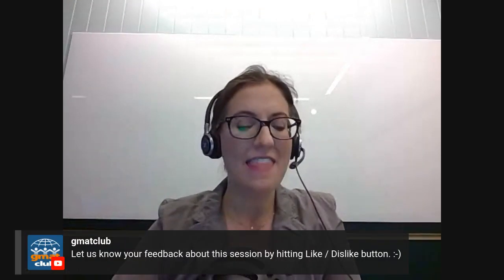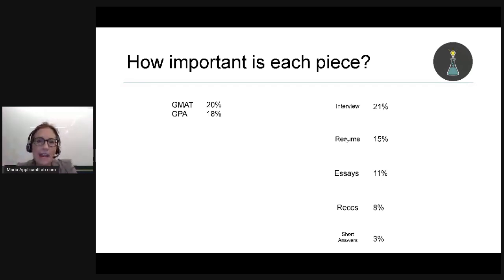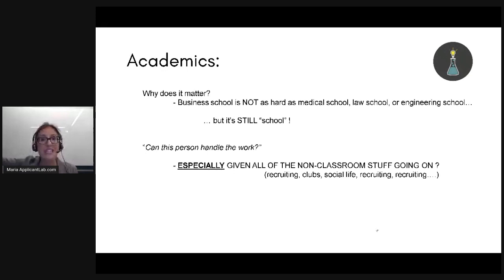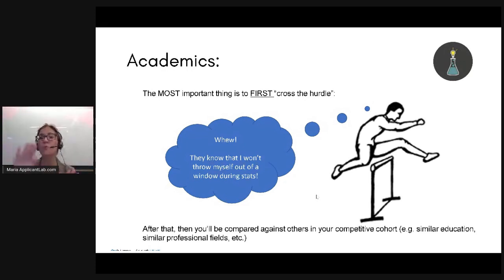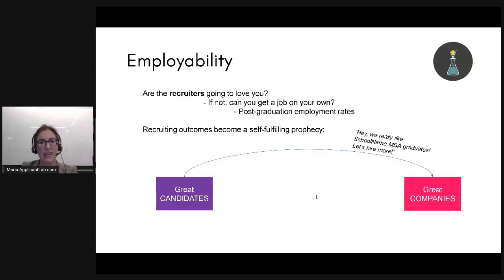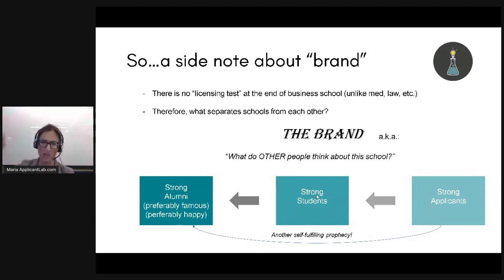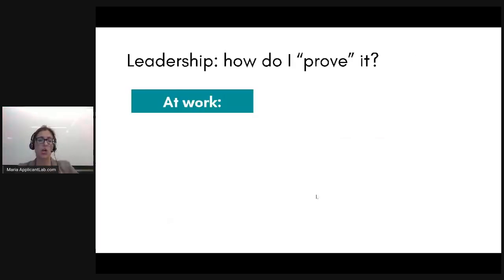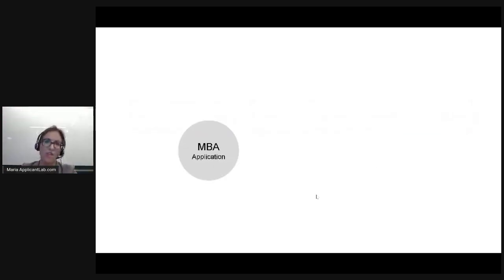AdCom Hierarchy of Needs - What Matters Most in MBA Applications?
We all know that MBA admissions committees look at applicants' profiles holistically, but do certain elements of the profile matter more than others? Join Harvard Business School alumna and ApplicantLab.com founder Maria Wich-Vila in this session where she helps you see priorities from the perspective of the admissions officers -- this can help you start to prioritize your application package!